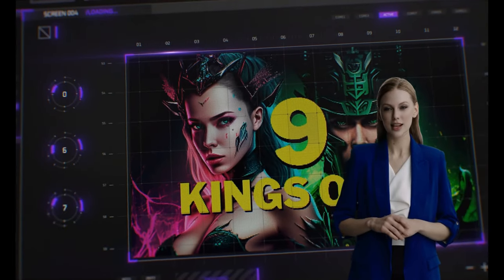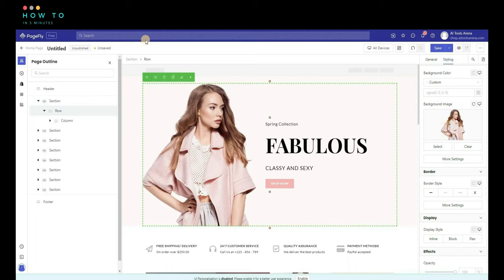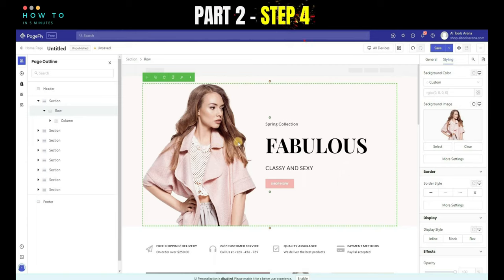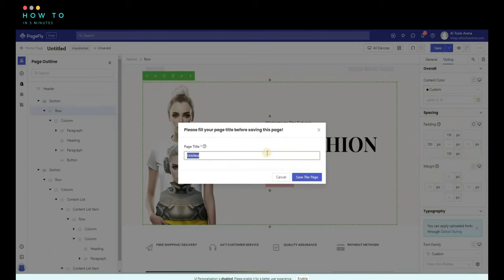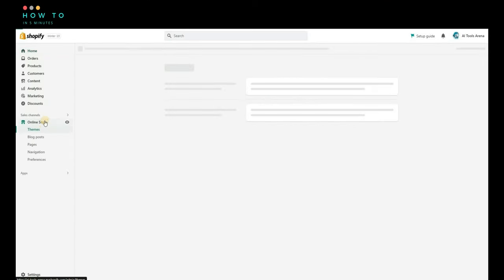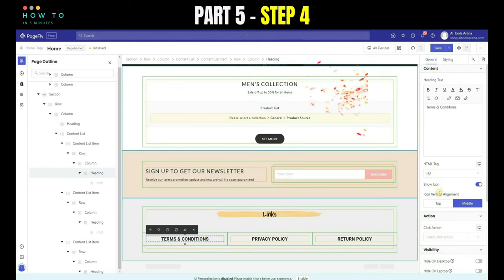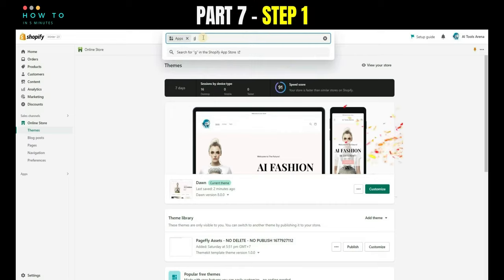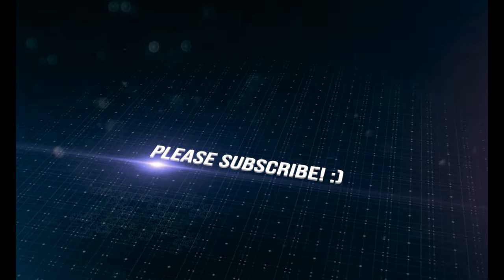AI TOOLS IN ACTION : Midjourney for Website Design & Logo S1E2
Learn everything you need to know about website design and logo creation in this episode of Midjourney! Don't miss out on this essential guide to website design and logo creation!

Welcome to AI Tools in Action Series 1 Episode 2. Today, we will use Midjourney to help us design our website and create a logo for it. Let's get started.

Midjourney Prompt for this tutorial video :
Main Banner : very beautiful and ultra realistic ai character, she is a fashion model, wearing cool and futuristic tshirt, white transparent background --no shadow no shading --v 4 --q 5 --upbeta --ar 9:16
Banner 1 : ultra realistic futuristic beautiful woman, modern background design, cool fashion website banner design --v 4 --q 5 --upbeta --ar 1:1
Banner 2 : side view photo of very handsome and ultra realistic ai character, he is a fashion model, wearing cool and futuristic tshirt and hoodie, white transparent background --no shadow no shading --v 4 --q 5 --upbeta --ar 1:1
Banner 3 : very beautiful and ultra realistic ai character, she is a fashion model, wearing cool and futuristic hoodie, white transparent background --no shadow no shading --v 4 --q 5 --upbeta --ar 1:1
Banner 4 (Long Banner) : full body photo view of a beautiful woman, blue eyes, she is wearing a hat, she is wearing tshirt, futuristic background, modern AI fashion --v 4 --q 5 --upbeta --ar 2:1

Part 2 : Midjourney
Create image to change the main banner image, you can use my prompt and edit to meet your needs.
Step 2 : After you got the best image, save it and crop it using image editor.
Step 3 : Convert your image to transparent png using ai background remover, you can use remove bg, canva, or any tool you want, you can find background remover link in this video description.
Step 4 : Back to pagefly design page, select the image, open styyling tab, and press select button under backgroun image section. Click upload from computer, and select your transparent image. click select to apply it to your design. You can change its position and size from more setting menu.
Step 5 : Repeat step 1 to step 4 for all  images. I put all my image prompt in this video desctiption, just copy and edit to match your needs.

Part 6 : Website Logo Design
Step 1 : Open midjourney, and add generate logo for your website, you can customize my script to match your needs.
Step 2 : Go to shopify dashboard, select themes menu and click customize, click theme icon, select logo, and upload your logo. click save and exit

In our next episode, we will be demonstrating how to create products using AI-generated images and add them to our store. We hope you'll tune in for that!

Video Chapters :
00:00 Opening AI TOOLS IN ACTION : Midjourney for Website Design & Logo S1E2
00:13 Shopify Best Landing Page Tool
01:11 Create Web Design with Midjourney V4
02:57 Shopify Website Design Tutorial
03:24 Shopify Website Animation
04:22 Clean Up Shopify Basic Theme
05:54 Midjourney Logo Creation
06:36 Shopify Menu Design

ai,ai art,notion ai,ai marketing,midjourney ai
ai art,open ai,artificial intelligence
how to use midjourney ai,how to make money with ai,how to use ai to make money
tech,ai tools,tech news,technology news,ai prompts

midjourney ai,how to use midjourney,midjourney ai tutorial,how to use midjourney ai

how to use midjourney,how to use midjourney ai,

midjourney ai,midjourney tutorial,midjourney tips,midjourney ai tutorial,how to use midjourney